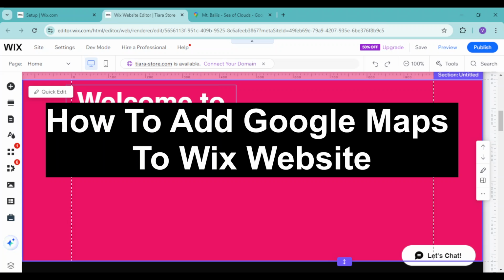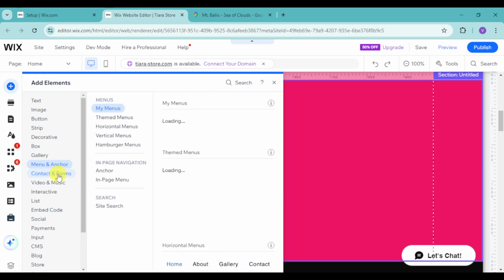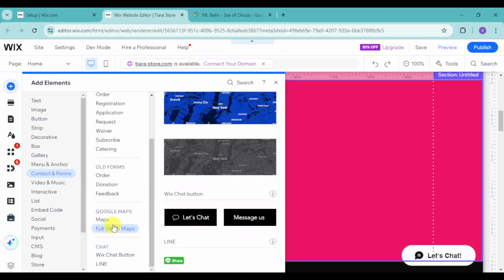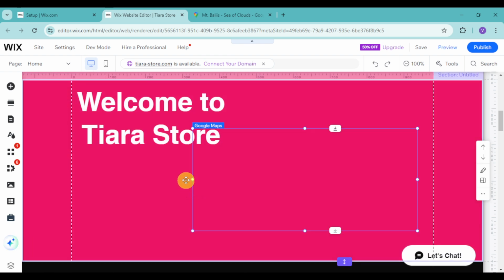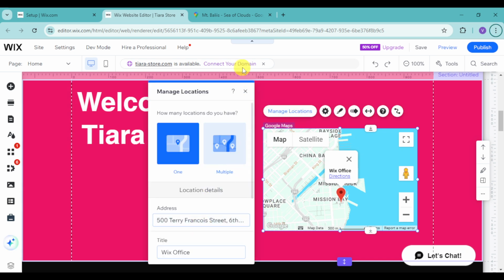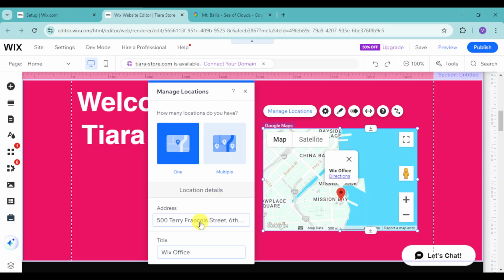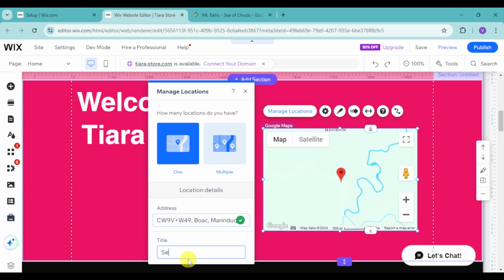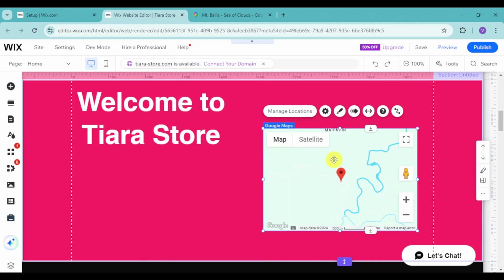How To Add Google Maps To Wix Website 2025! (Full Tutorial)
How To Add Google Maps To Your Wix Website 2024! (Full Tutorial)

Today we talk about add google maps to your wix website,wix google maps,adding google maps in wix,google maps in wix